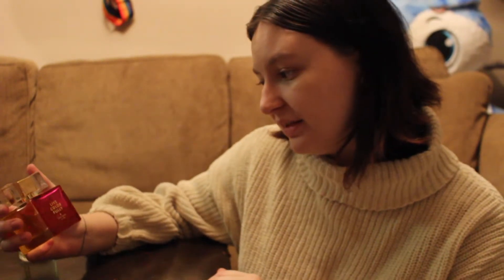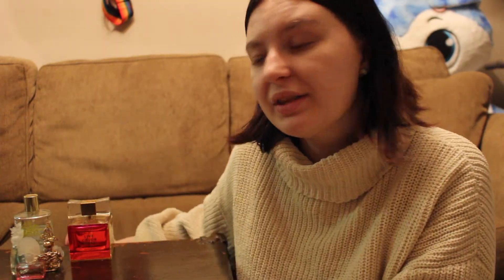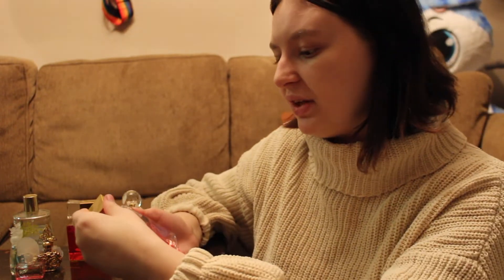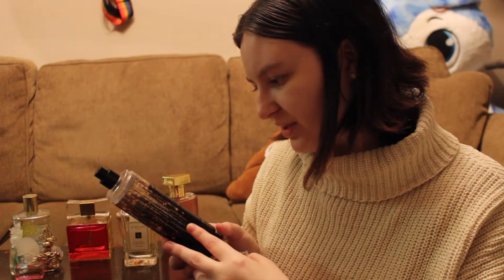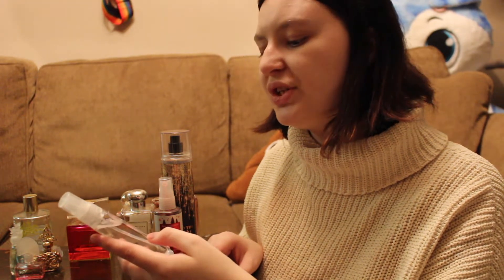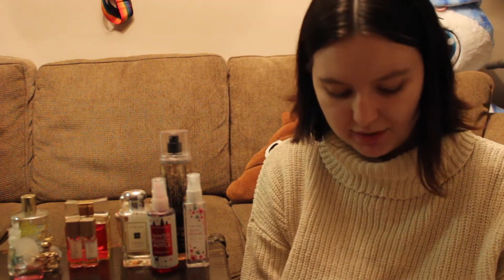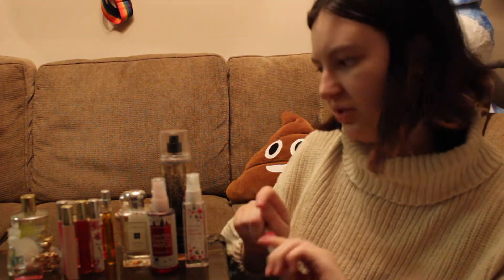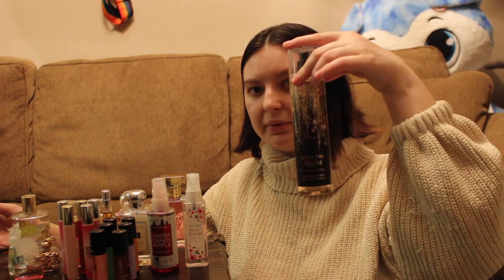My perfume collection 2022 | VEDO 27